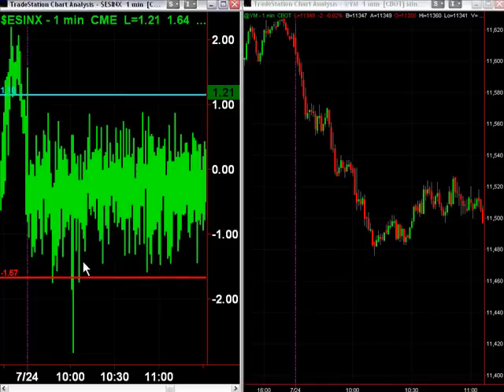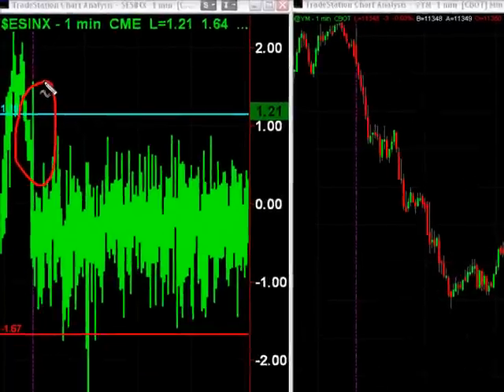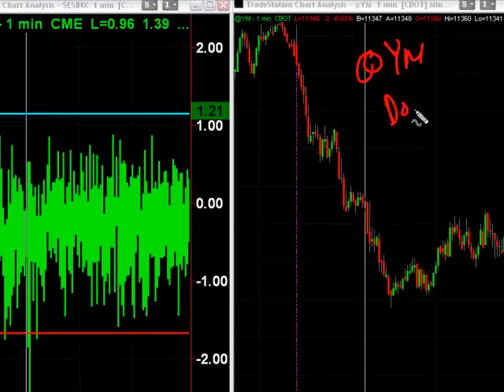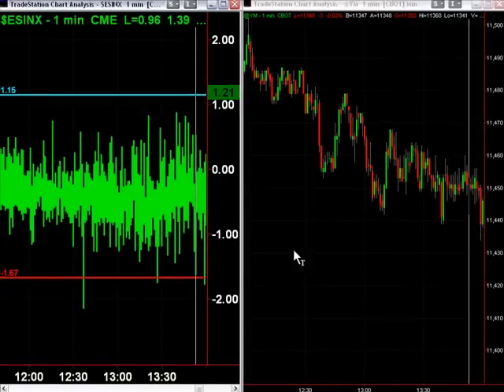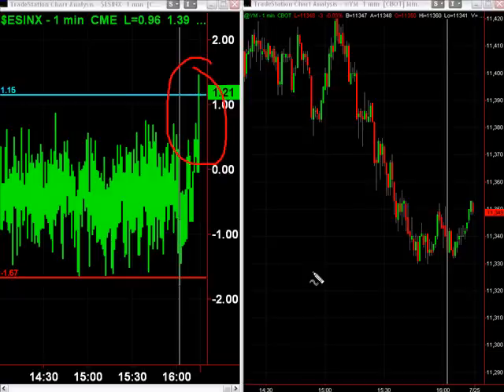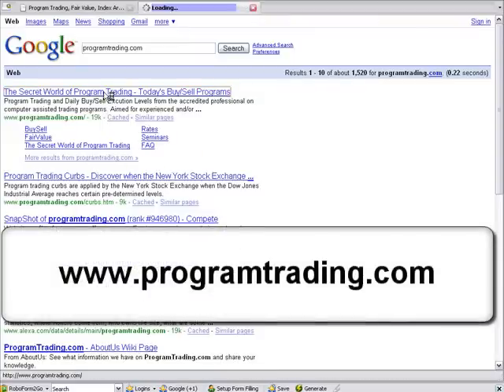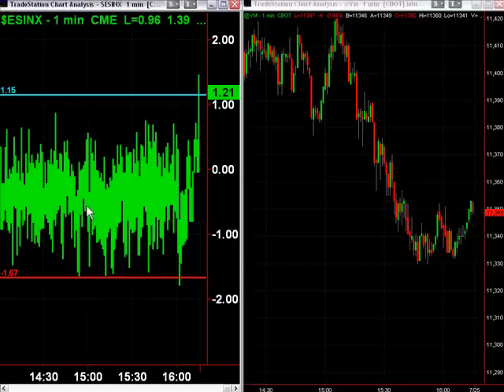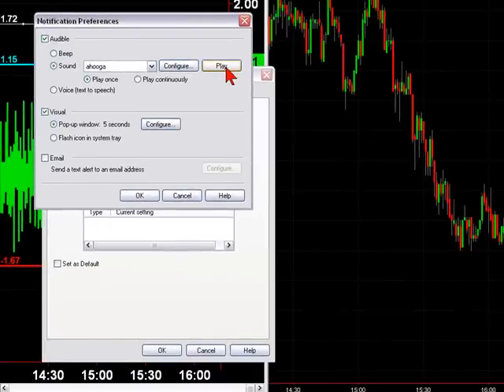Program Trading and Program Trading Numbers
Program Trading. How to use program trading to improve your trading. program trading is pretty easy. program trading numbers. how to use program trading.